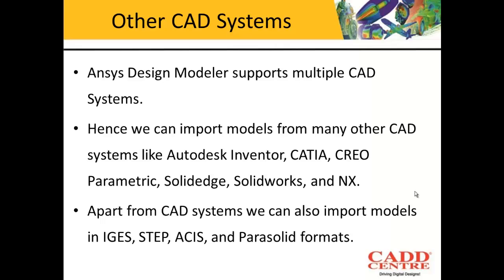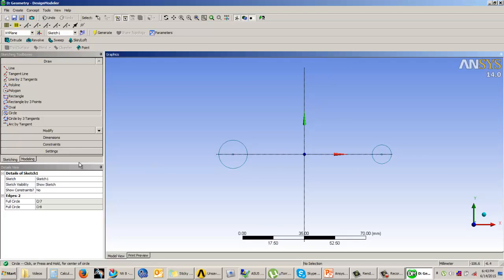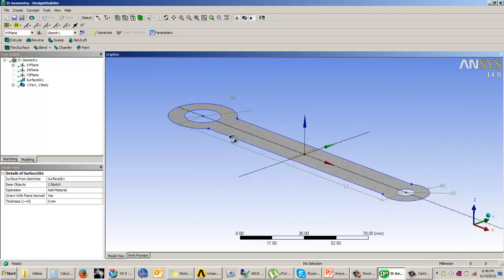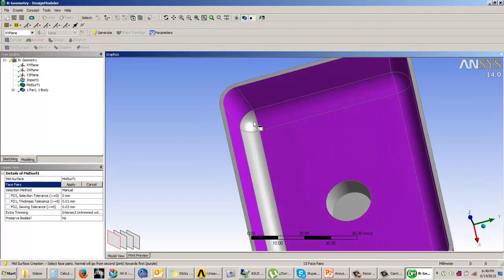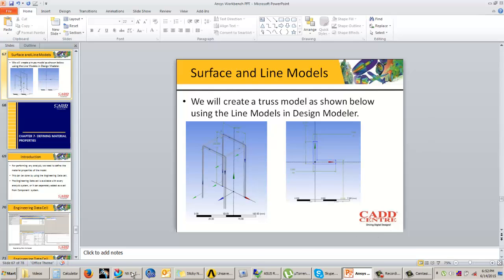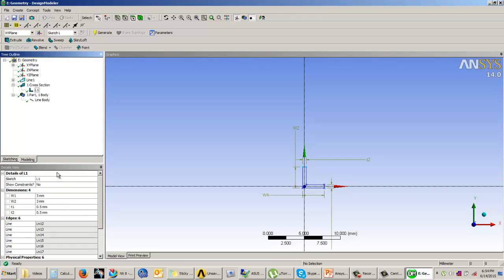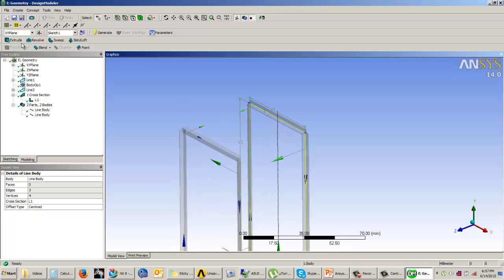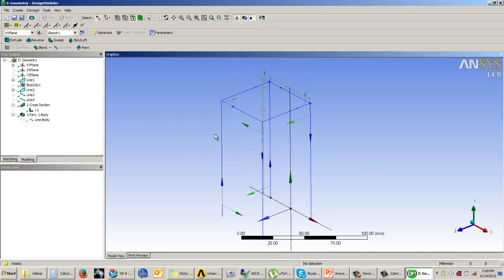12 How to Create Surface Model And Line Model in Ansys Workbench ? Surface Model 2D, Line Model 1D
How to Create Surface Model And Line Model in Ansys Workbench ?  Surface Model (2D), Line Model (1D) .

Degree of freedom, Element Shape, 1D element, 2D elements, 3D elements, Types of material, Introduction to Ansys Workbench, Ansys workbench features, Sketch in Ansys workbench, Units in ansys workbench, Sketching and part modeling in design feature, Creating solid models, Placed features and Assembly, Modeling technique, Impact other cad Systems, Creation of surface models and line models, 6 Extrude feature in Ansys. Cut, trim, Replicate feature in 3D modelling, Create 3D From 2D in Ansys, Revolve And Sweep Features in Ansys Workbench | Solid Modeling Fundamentals in Ansys Workbench,Skin or Loft Feature in Ansys Workbench || Solid Modeling Fundamentals in Ansys Workbench,  Placed Feature And Creating Assembly. Blend, Chamfer, Revolve, Pattern, Import Model, Boolean,How to Set Parameter in Ansys ? Assign Parameter to Dimension. Modeling Technique In Ansys WB, How to import CAD files like Catia, Creo, Solid edge And Also IGES, STEP, ACIS, Parasolid Formats.How to Create Surface Model And Line Model in Ansys Workbench ?  Surface Model (2D), Line Model (1D) .etc

Our channel is about Mechanical Software. We cover lots of cool stuff such as AutoCAD, Catia and Ansys.